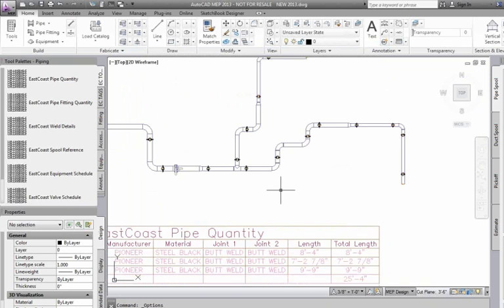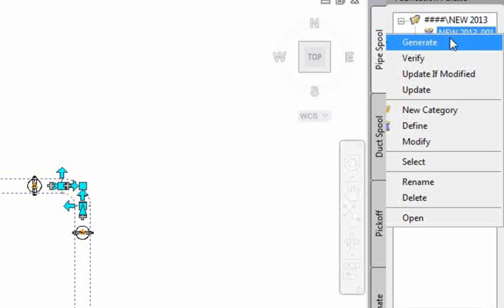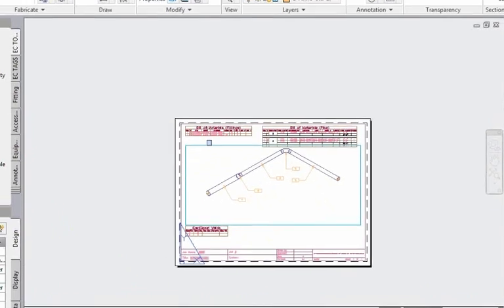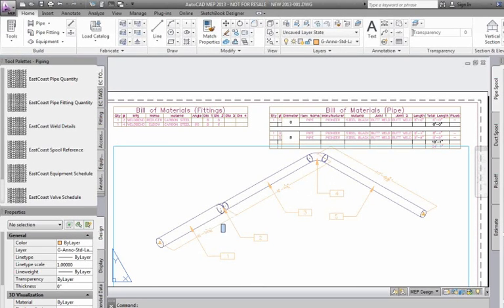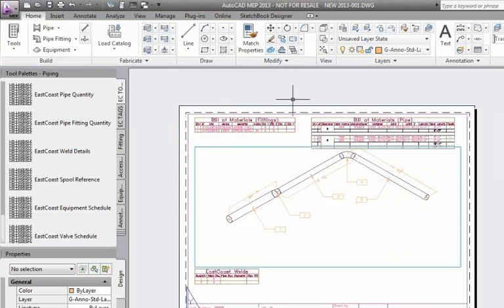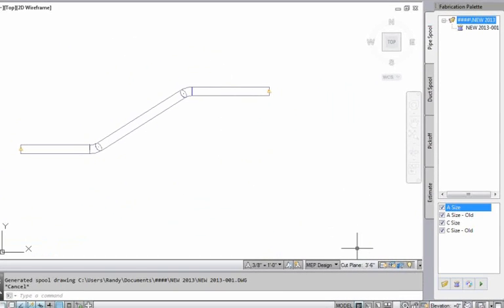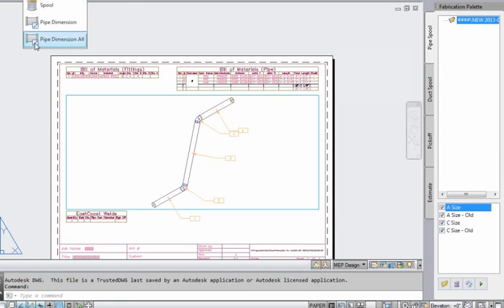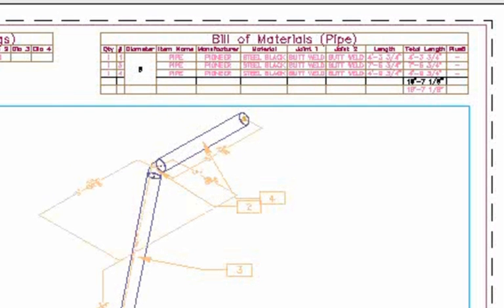Compound Roll Auto Dimensioning and Rotate Tool in Version 5.1 Fabrication for AutoCAD MEP 2013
Shows the automatic compound roll dimensioning when using Pipe Dimension All in a pipe spool drawing, and the pipe spool dimension Rotate tool on the ribbon. Fabrication for AutoCAD MEP Piping Version 5.1 includes EastCoast's extensive manufacturer content, pipe pre-fabrication tools, and spool drawing generation - all fully integrated inside Autodesk's powerful AutoCAD MEP CAD engine.